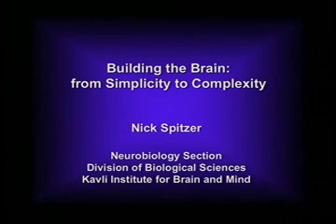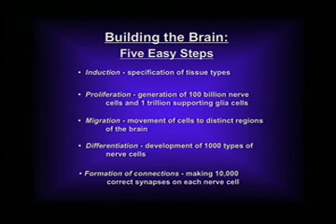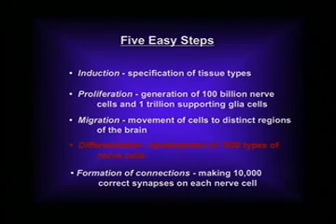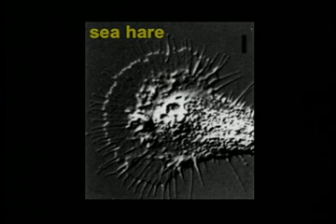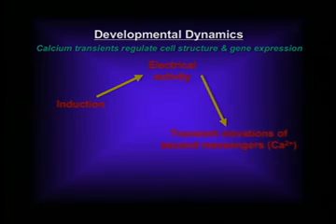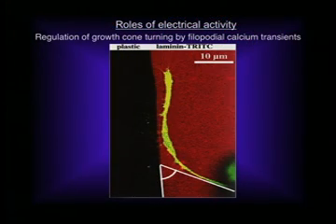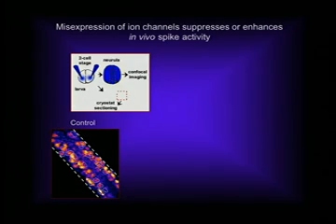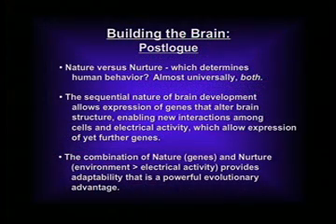Building the Brain: From Simplicity to Complexity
What are the mechanisms by which neurons differentiate to achieve the spectacular complexity of the brain? Join UCSD's Nick Spitzer as he explains what we know about this process. Series: "Grey Matters" [3/2005] [Science] [Show ID: 9268]